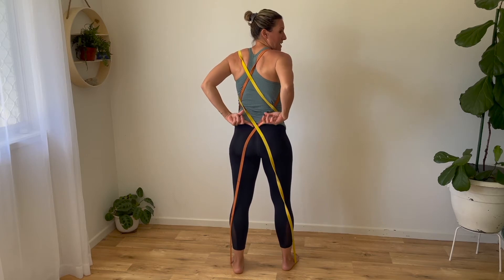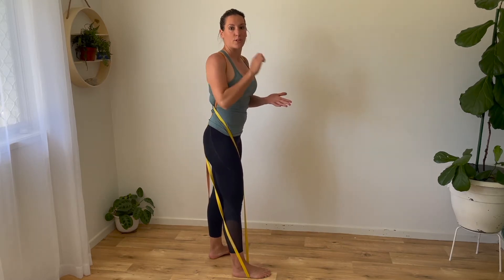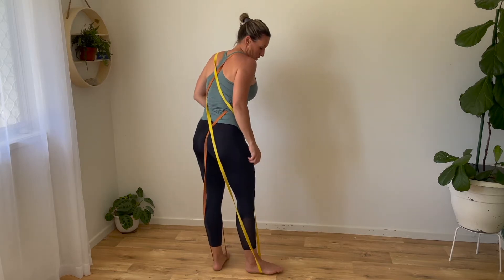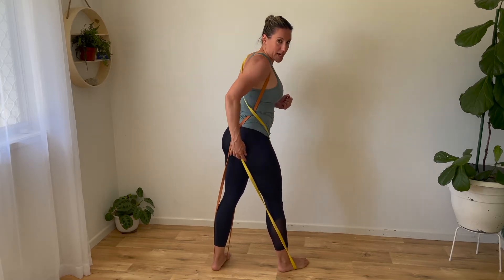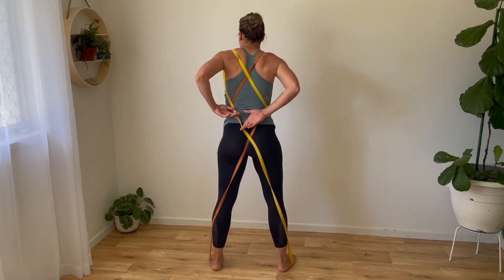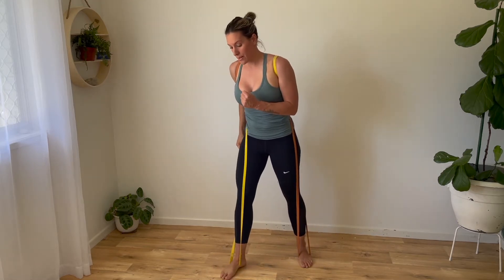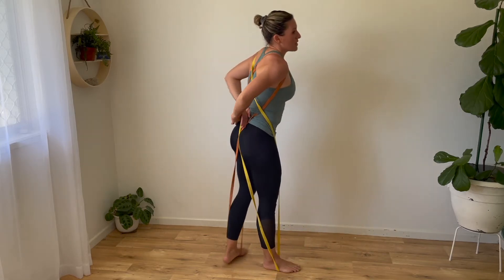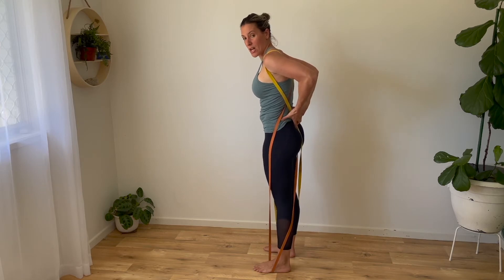SI JOINT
A better understanding of how your SI joint works and why you may be experiencing pain there.